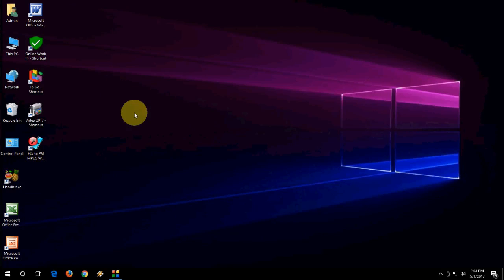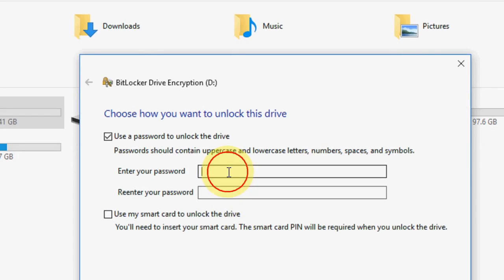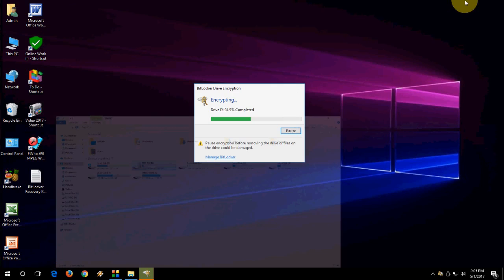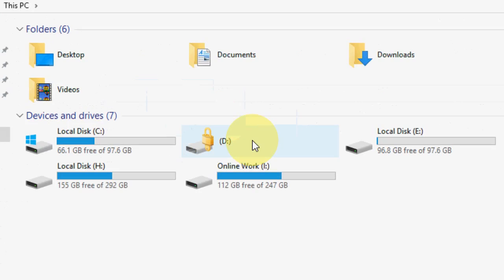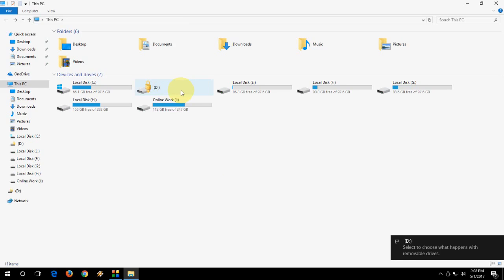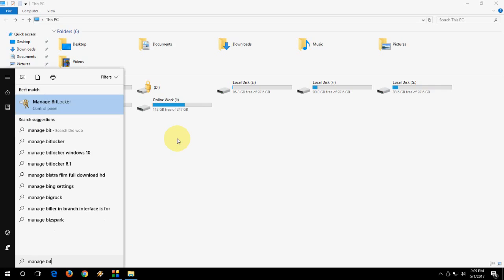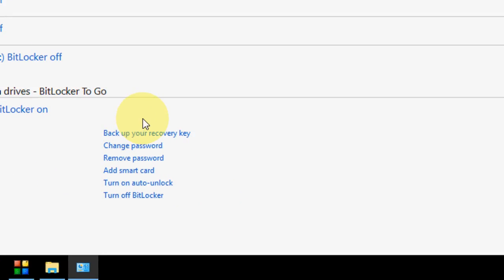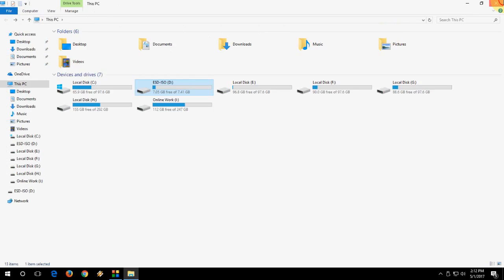How to Password Lock Pen Drive Without Any Software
Password Protect your pen drive